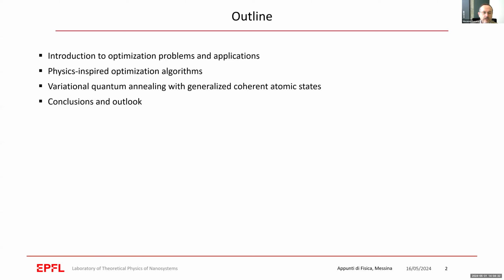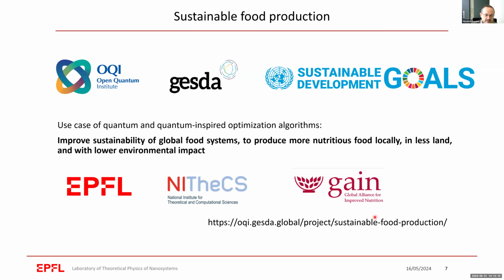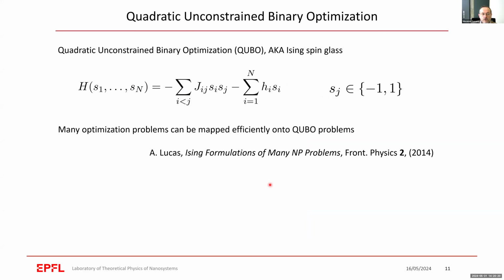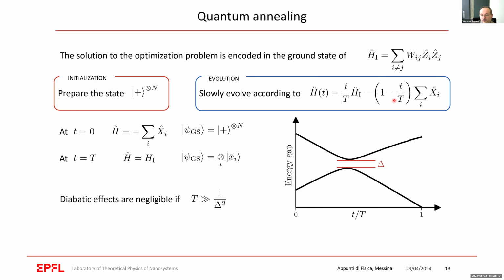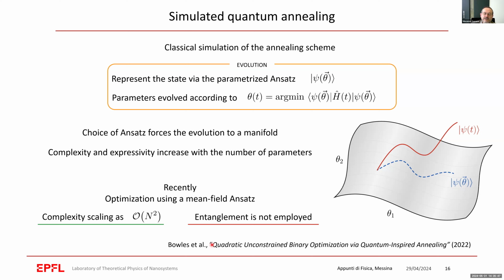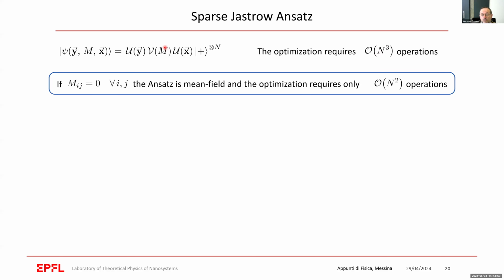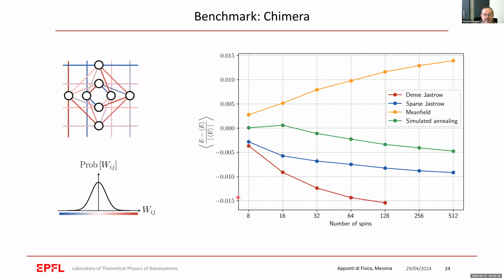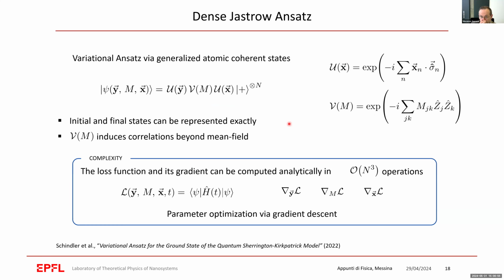2024-05-31 - QSUN, SAQuTI & NITheCS Seminar: 'Solving discrete optimisation problems with a ...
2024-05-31 - QSUN, SAQuTI & NITheCS Seminar
Solving discrete optimisation problems with a variational quantum-inspired algorithm
Prof Vincenzo Savona
(Center for Quantum Science and Engineering)

ABSTRACT:
Since the 1980s, quantum mechanics has undergone a remarkable transition from solely a theoretical framework of fundamental science to a domain rich with technological applications. Among these, a prominent example is the application of quantum mechanics to speed up the solution of complex optimisation problems, ubiquitous across fields such as engineering, industrial processes, finance, or healthcare. Despite most discrete optimisation problems being computationally hard, the quantum annealing protocol and its digital counterpart on quantum computers still promise a considerable advantage with respect to the best classical algorithms serving the same purpose. The key to this advantage is quantum entanglement, which, however, cannot be fully modelled by classical computing.
In this work, we analyse to what extent such benefit can be retained by a classical algorithm taking inspiration from the quantum annealing protocol. With this purpose, we develop a simulated quantum annealing algorithm based on a variational representation of the quantum state. This method partially captures quantum correlations, while remaining computationally feasible and providing significant advantages with respect to state-of-the-art methods. We test our procedure on various benchmark problems and characterise its advantages. We discuss possible applications and further developments, in particular related to hybrid optimisation heuristics.

BIOGRAPHY
Vincenzo Savona holds the position of Associate Professor of Physics at École Polytechnique Fédérale de Lausanne, where he leads the Laboratory of Theoretical Physics of Nanosystems. He also serves as the Director of the EPFL Center for Quantum Science and Engineering. His research covers several areas of quantum science and technology, including open quantum systems, quantum optics, photonics, quantum information, and quantum computing. Vincenzo completed his undergraduate studies at the
University of Pisa and the Scuola Normale Superiore in Italy. He obtained his PhD from EPFL in 1997. From 1999 to 2002, he was a Marie Curie Postdoctoral Fellow at the Humboldt University in Berlin. Starting in 2002, he held an SNSF Professorship at EPFL, where he was appointed associate
professor in 2010. He teaches quantum physics and quantum computing to undergraduate and graduate students in physics and engineering.
As Director of the EPFL QSE Center, he has established partnerships and
collaborations with various industries and academic institutions. He
collaborates with the GESDA foundation and the Open Quantum Institute to
develop use cases of quantum computing for the UN sustainable
development goals, such as zero hunger through optimisation of food systems. His work bridges fundamental research in quantum physics with applied fields, focusing on the potential for early industrial applications of quantum technologies. He concentrates on developing new concepts for efficient quantum computing platforms, and quantum and quantum-inspired algorithms for modelling and optimisation.